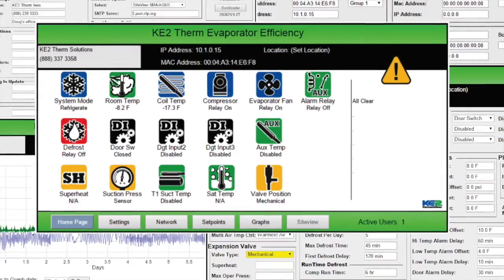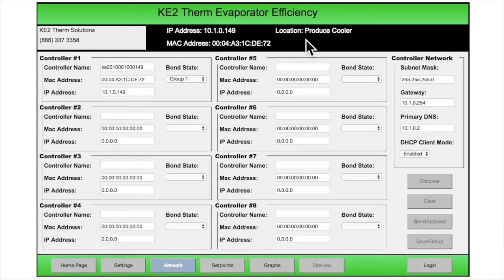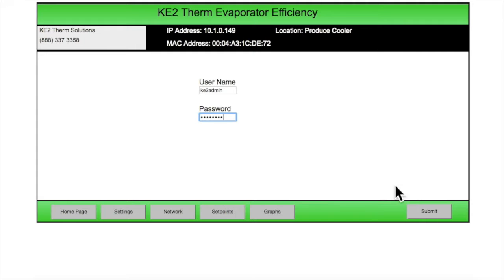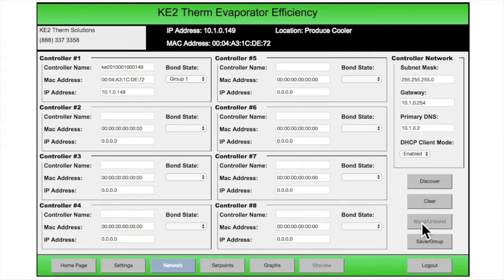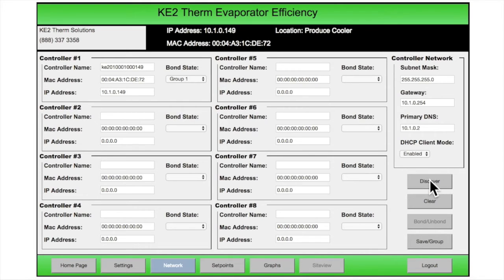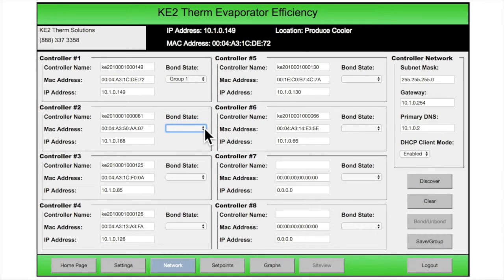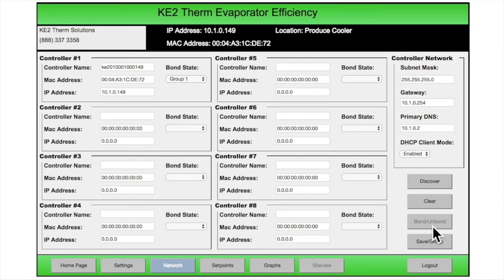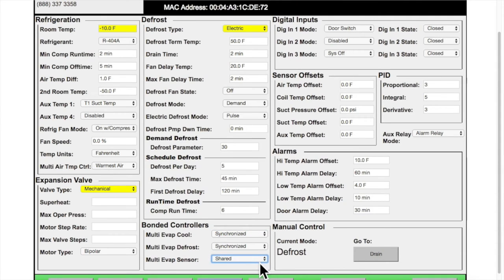What info is on the KE2 Evap's Network Page - Video 050 (FAQ: on Walkin Coolers, Walk in Freezers)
Hello my name is Ryan Kliethermes with KE2 Therm Solutions.

In this video I want to show you some of the information that's available from the Network Setup Page of the KE2 Evaporator Efficiency controller.

While this video will specifically show the KE2 Evap webpage, all of our Ethernet enabled controllers, like the KE2 Evap for Rack Efficiency and KE2 Controlled Environment provide similar ability to control and communicate.

Ok, so you were on the Home Page, and selected the Network button here, on the bottom of the page.

At the top of the Network page the customer information, as well as IP and Mac addresses, and the location description are displayed, the same as we saw when we reviewed the Home Page.

To make changes to any of the pages, you must go to the Login button in the lower right corner,

then enter your Login information, the default for firmware versions after 3.0 are ke2admin and ke2admin.

Then, click Submit in the lower right corner.

You will now be back on the Network page and ready to make changes if needed.

The Network page is where you can change the IP address and other network information to set up access to the controller on a specific customer network.

This is also the page where you can instruct a group of controllers to communicate with each other to coordinate the refrigeration and defrost cycles for applications with multiple evaporators that will need to work together. We call this bonding the controllers

Up to eight controllers will be displayed and can be bonded to work together as a team.

Here is a quick over view on how simple it is to bond controllers

Step one   once logged in, select the discover button on the lower right side of the page. The required information for any controllers connected on the network will automatically populate the space provided

Step 2   the controllers that need to work together should have the same group number. Use the drop down to change this value

The clear button will remove controller information from controllers 2 through if you want to start over for any reason.

If everything looks good then go to Step 3   select the Save / Group button and confirm

Step 4    select the Bond button and confirm

Now the controllers are configured to work together.

The final step is to confirm on the Setpoints page, whether the controllers should work go into defrost together or independently, and whether to go into refrigeration together or independently

You can also choose whether the controllers should share temperature sensor information or not.

As a default, controllers will work together,        we refer to this as synchronized

and will share temperature sensor information

For a more information on applications with multiple evaporators
And additional information on the bonding process see bulletin Q.5.10 on our website under the KE2 Evaporator Efficiency controller section

So, there you have a general overview of the Network page of the KE2 Evaporator Efficiency controller, and you can more fully appreciate the way the pages can be used manage your refrigeration system quickly and easily.

We encourage you to view our videos that look at the KE2 Evap’s other webpages.